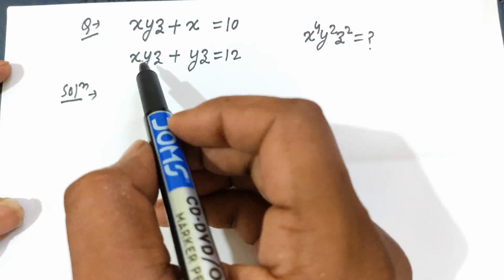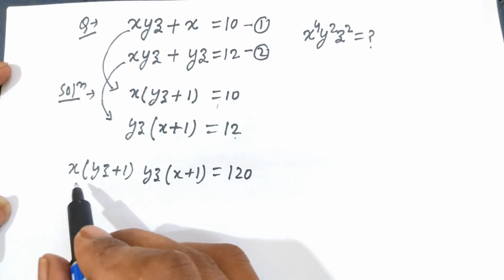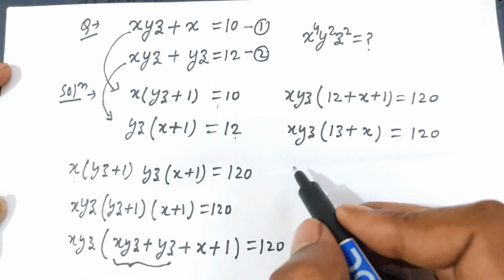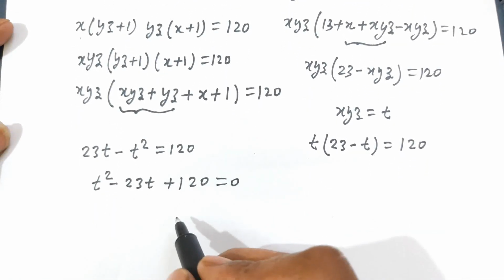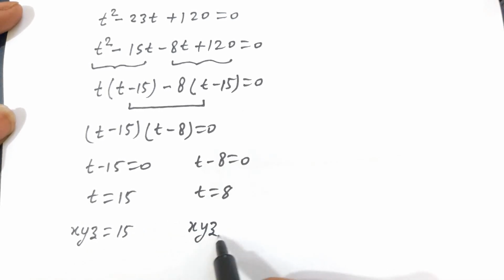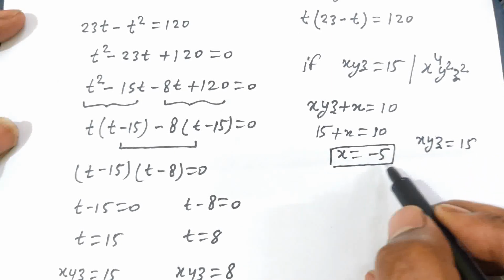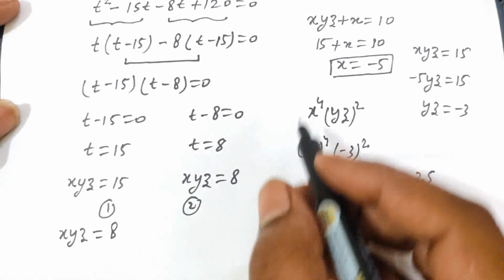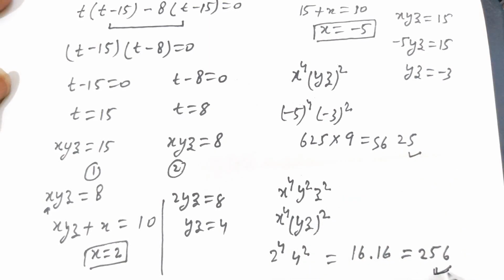Mathmatical Olympiad Algebra Problem | Maths Olympiad Questions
In this video, I have solved the problem of an Olympiad, do you know the method to solve this question?